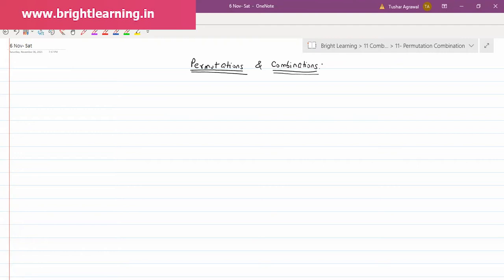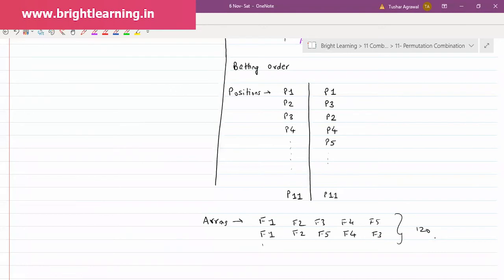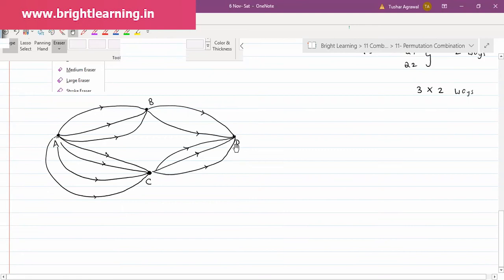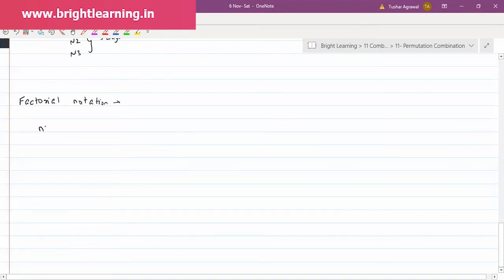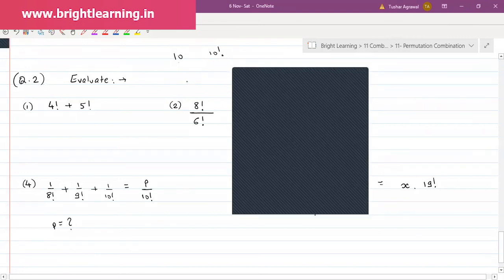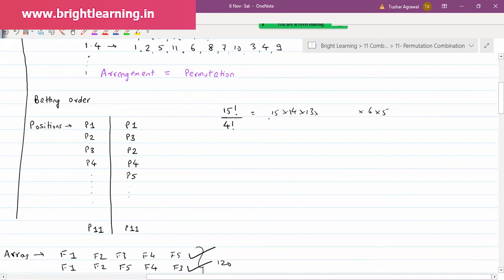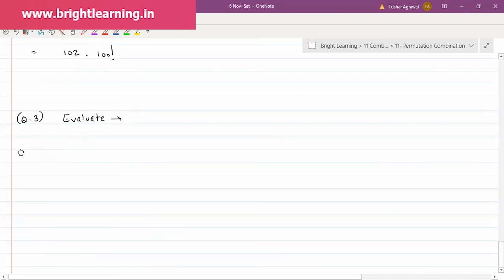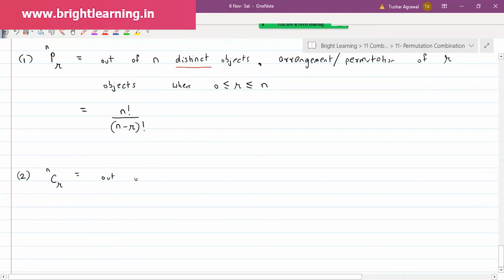CBSE XI MATHEMATICS | Permutation and Combinations | LECTURE 01